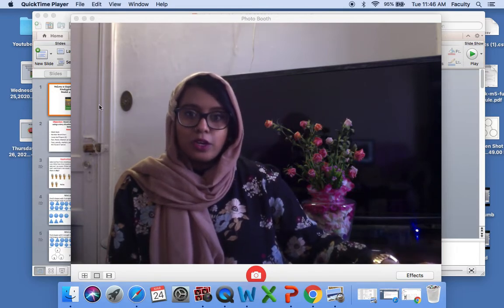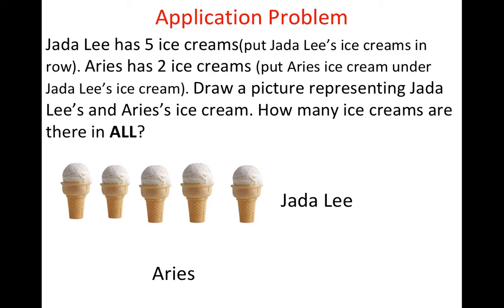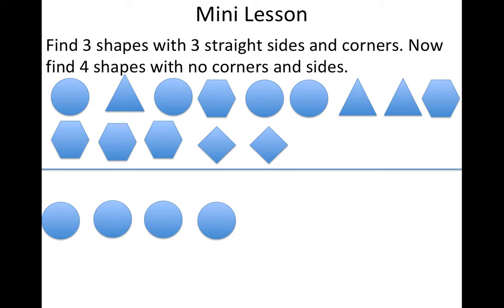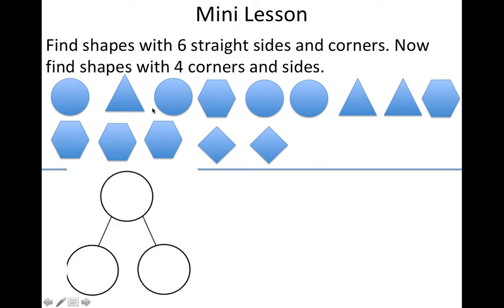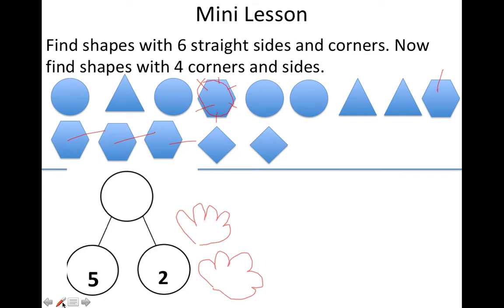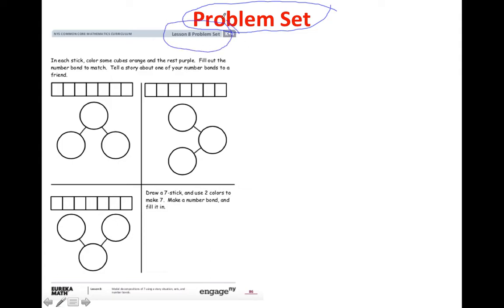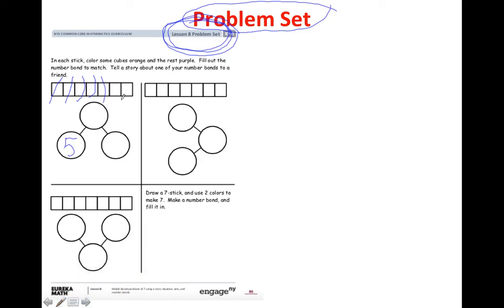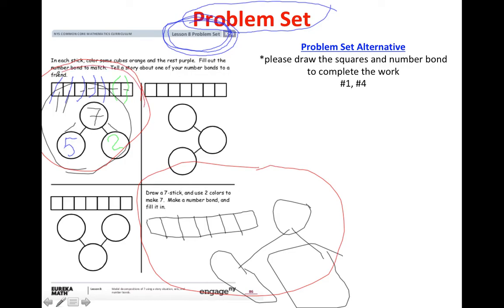Wednesday March 25, 2020 Module 4 Lesson 8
Please do not forget to check to out ms. nzingha, baba-o and mr. rogers channel. show them some love. Let them know, ms. shaima sent you. Below are the links for their channel: